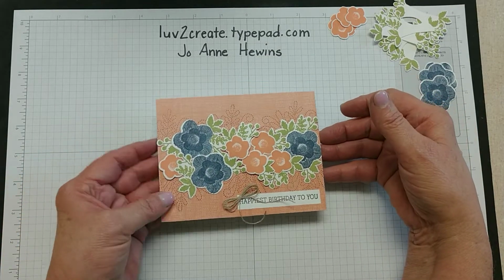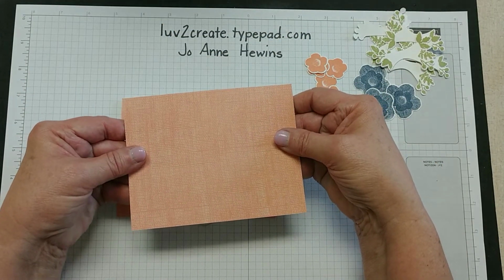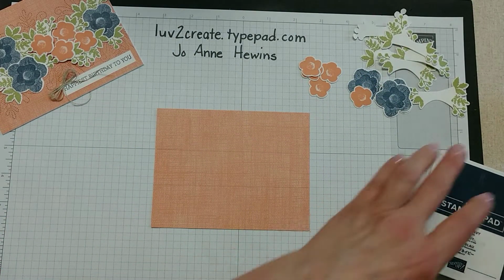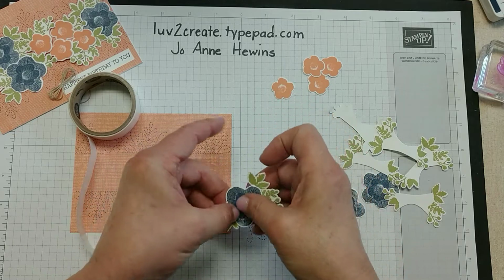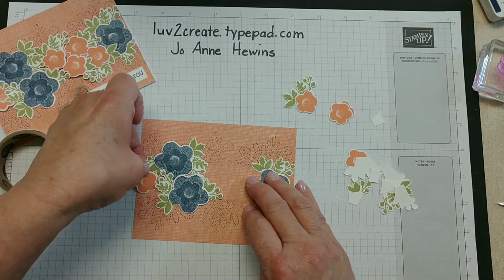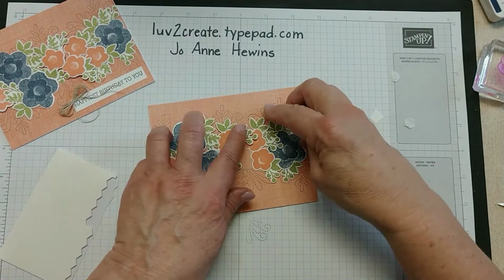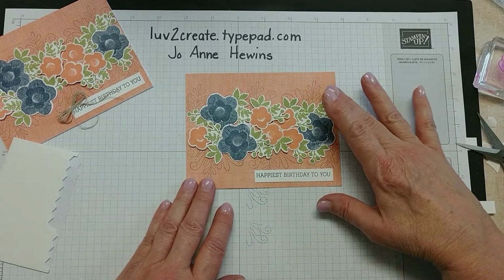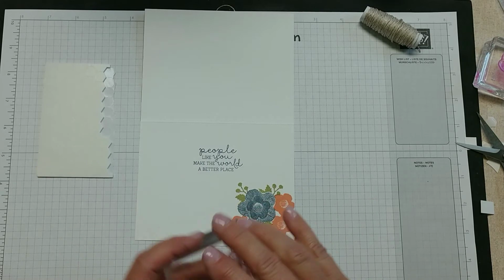Needle & Thread Flowers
This video will show how to arrange the flowers from Needle & Thread stamp set and the Needlepoint Elements Dies.